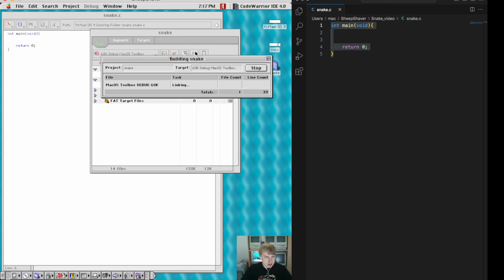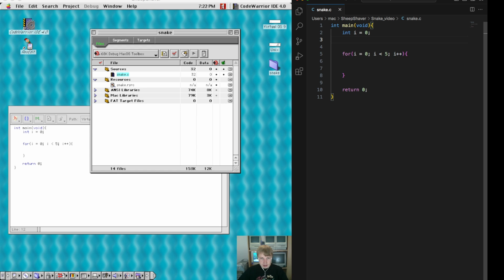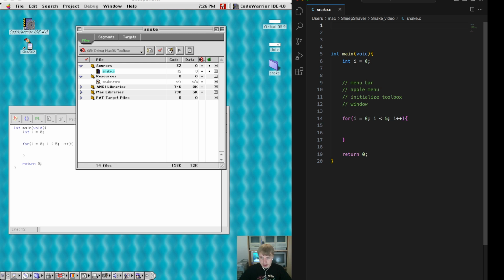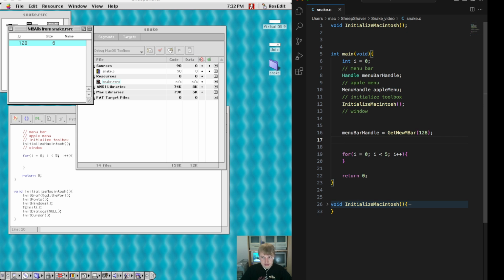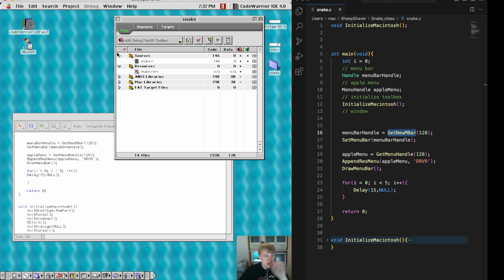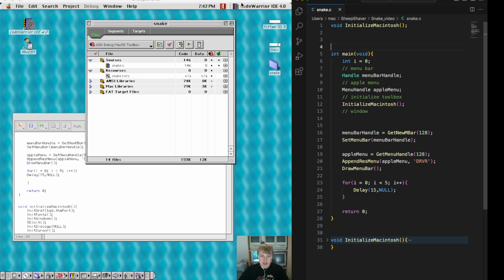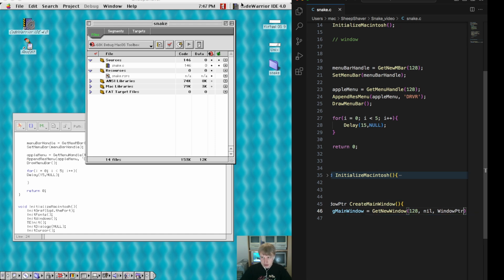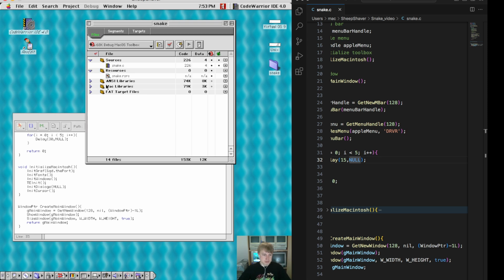Macintosh programming: Snake - Initialization [2/6]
[0:00:00] introduction
[0:00:17] main function
[0:07:51] Toolbox initialization
[0:10:49] Menu bar
[0:12:41] Apple menu
[0:21:06] window